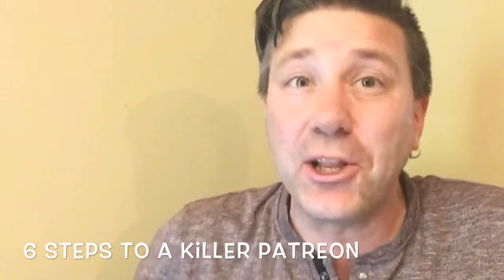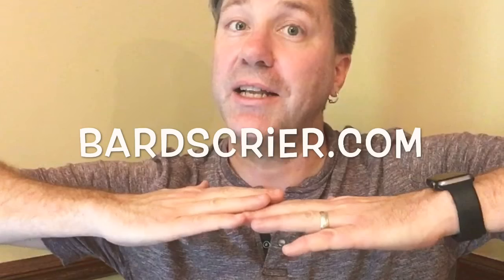6 Steps to a Killer Patreon Page for Musicians | Patreon Tips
This step-by-step tutorial shares the best practices for starting a Patreon for musicians making music. Learn how to create content that won’t overwhelm you. This is a practical guide on making an incredible space for your fans. This is designed for musicians, not YouTubers.

I'm making this video for my fellow musicians who are considering using Patreon. I love the Patreon. But it's not for everyone. If you are unable or unwilling to make four pieces of content every month, don't bother. It's not worth your time or that of your fans.

ABOUT CELTFATHER MUSIC & TRAVEL

Marc Gunn is a geek musician who loves to travel. He fuses his love of science fiction, fantasy, and comedy with Irish drinking songs. You will laugh and smile to songs inspired from Firefly to hobbits, dragons to cats, to traditional Celtic songs. He is an autoharp innovator with his own unique sound. He has won several awards for his music and podcasts.